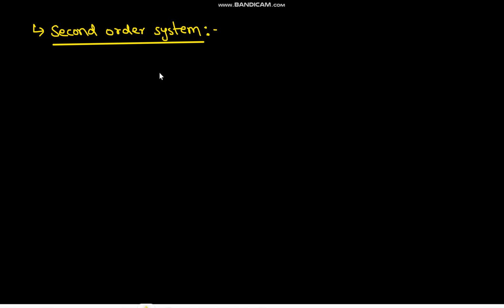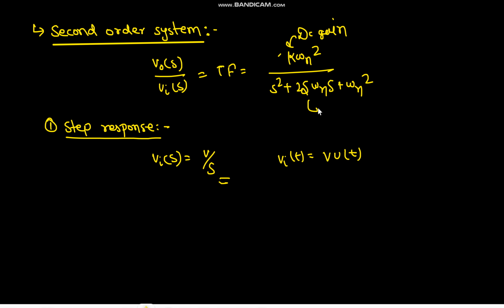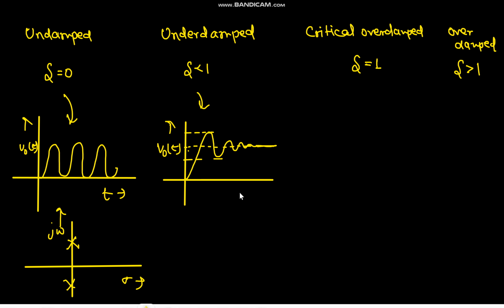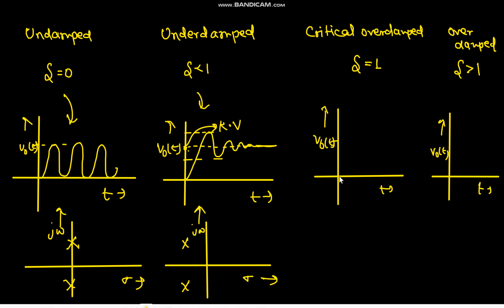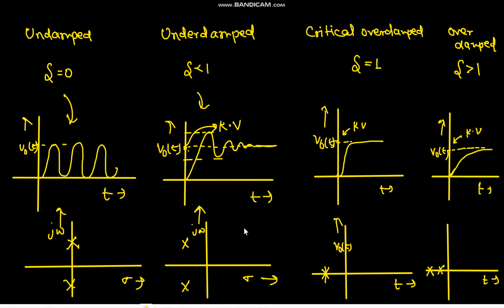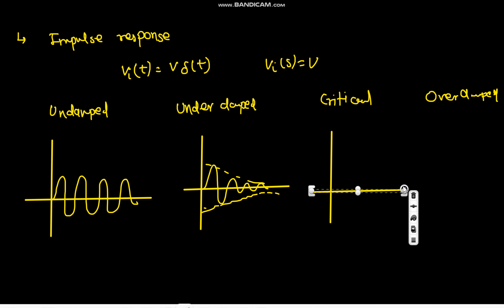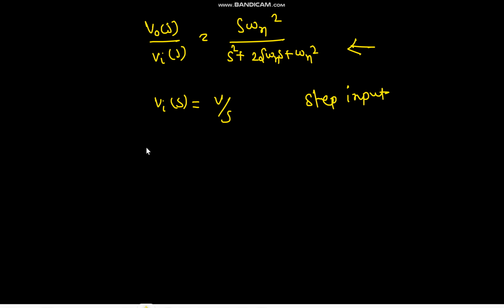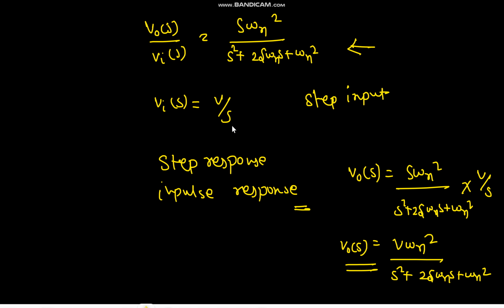Important Concept of Second Order System || Circuit Point of view || Prep for Interview